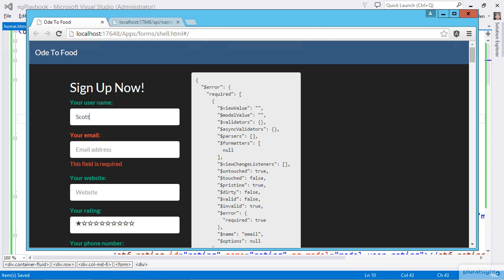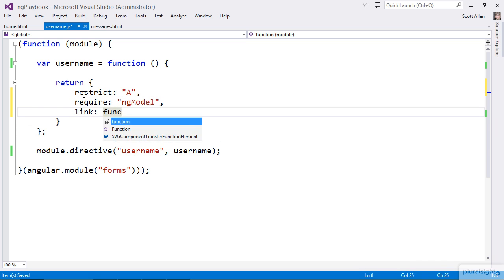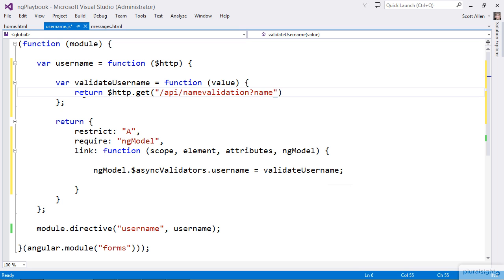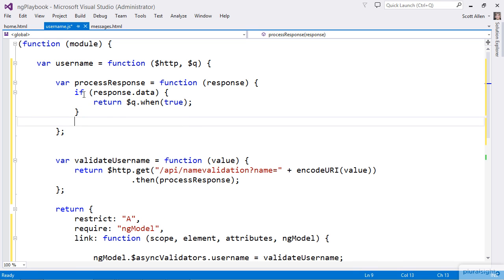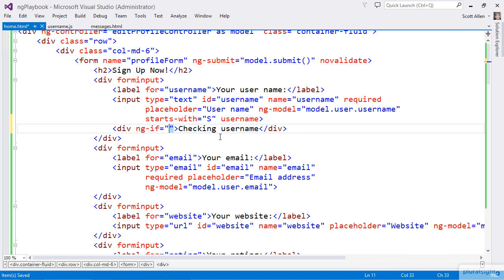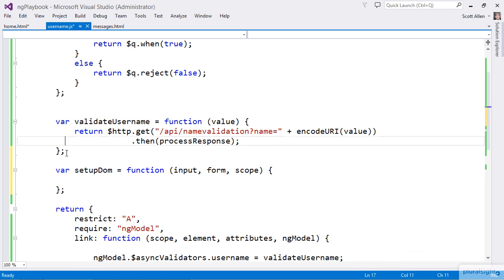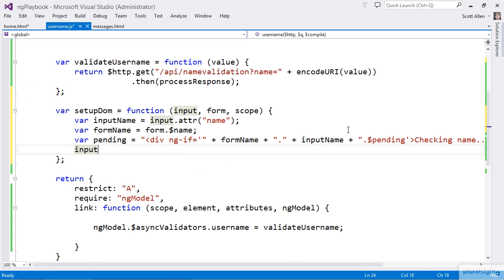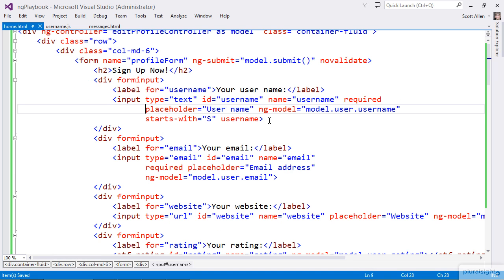Angular_Tut_Advance_3 - 44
44 Asynch Validation